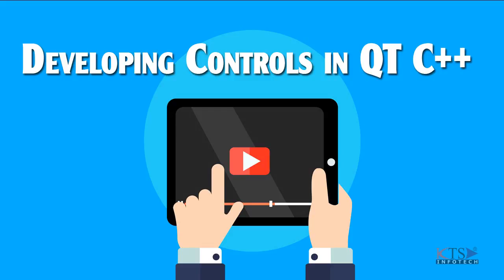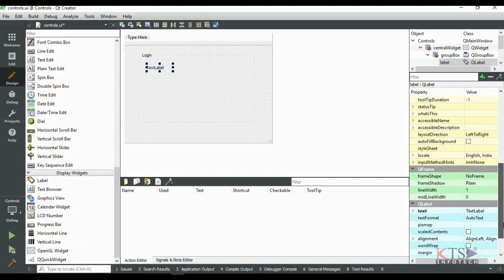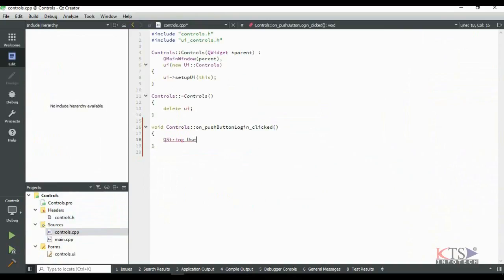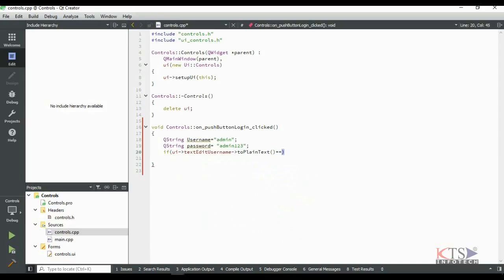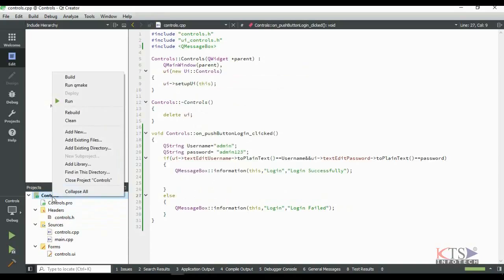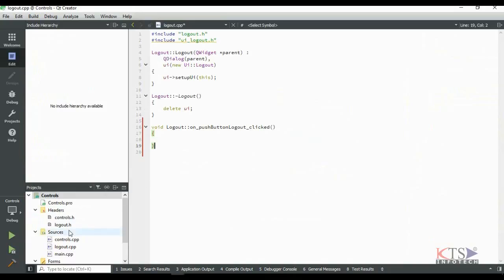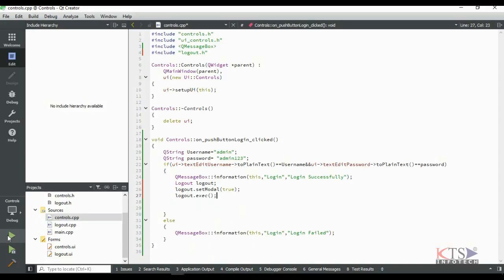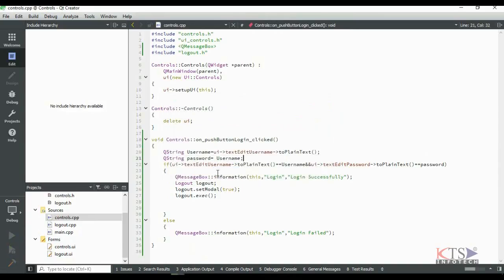Tutorial 3 : Developing Controls in QT C++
In this video tutorial we will show QT C++ Developing Controls